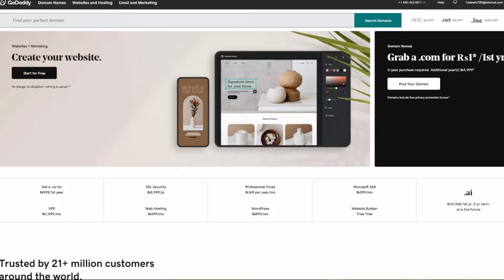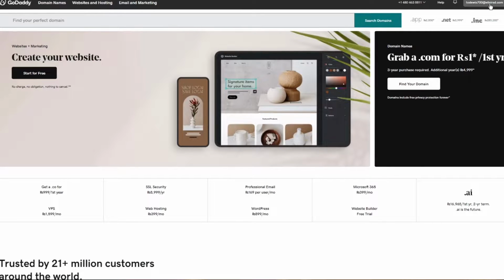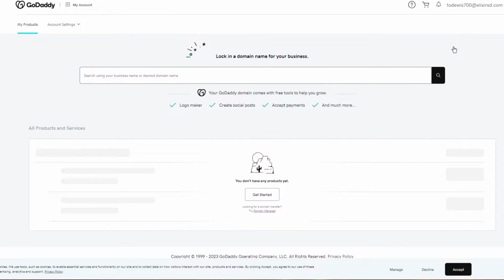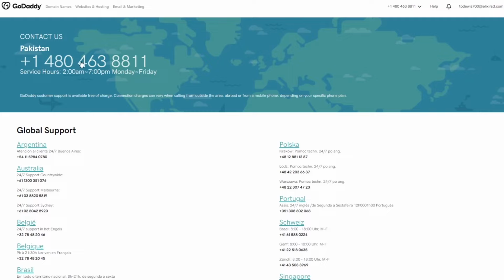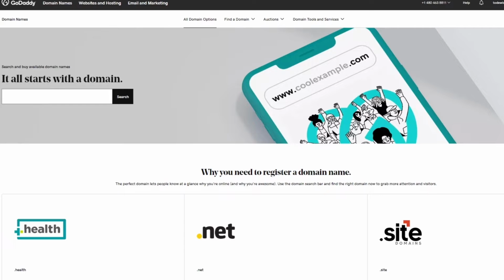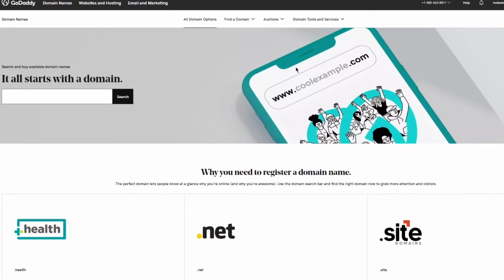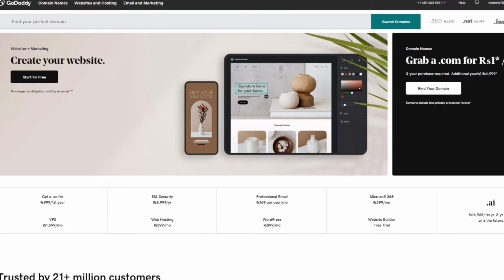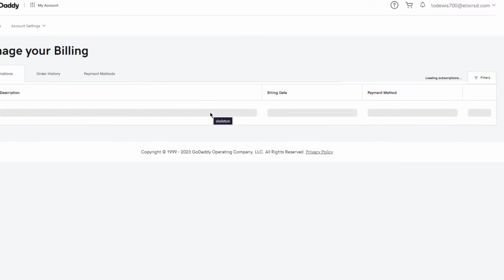How To Delete Website GoDaddy (2026) Full Tutorial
To delete a website on GoDaddy, first log in to your account and navigate to the "Websites" section. From there, select the website you wish to delete and click on the "Manage" button. In the drop-down menu, choose "Settings" and then click on "Delete Site." A pop-up message will appear, asking you to confirm the deletion.

Once confirmed, the website will be permanently deleted from your GoDaddy account. It is important to note that this action cannot be reversed, so make sure to back up any important data before proceeding. This simple process allows for the efficient removal of unwanted websites on GoDaddy.